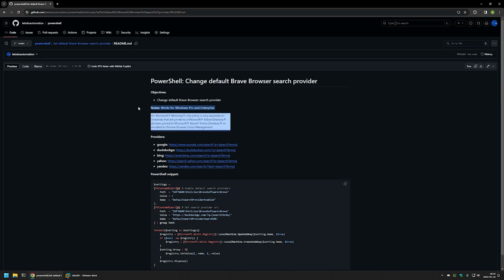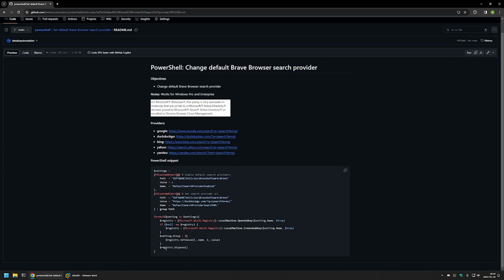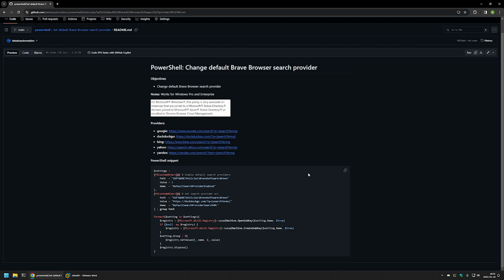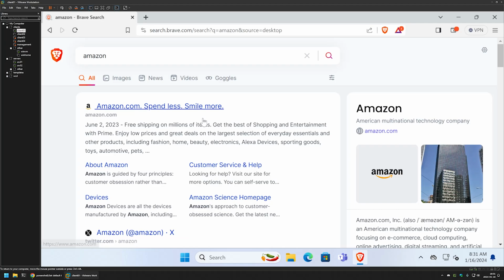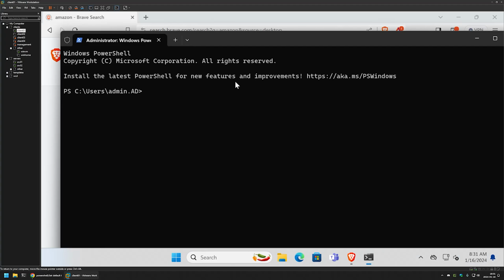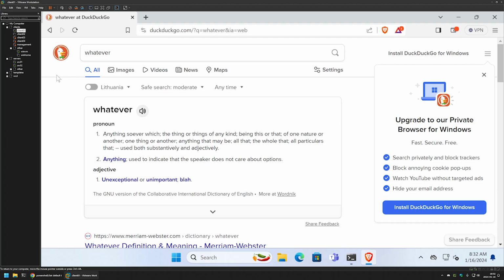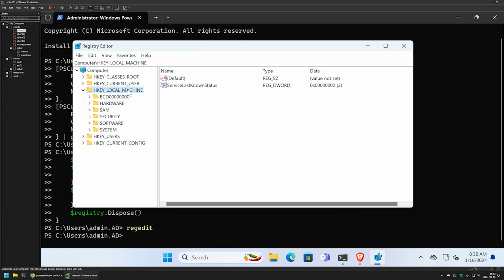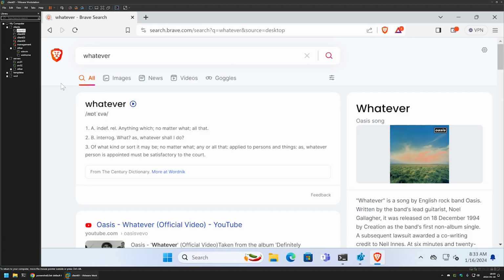PowerShell: Set default Brave Browser search provider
In this video I will use PowerShell to set default search provider for Brave Browser.